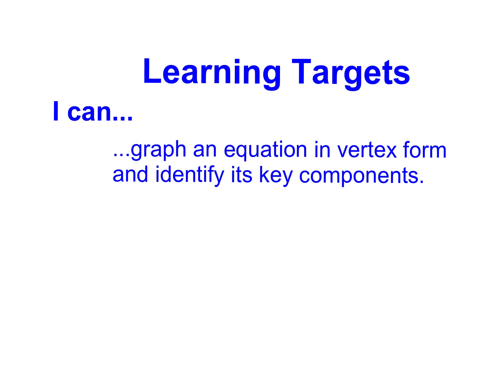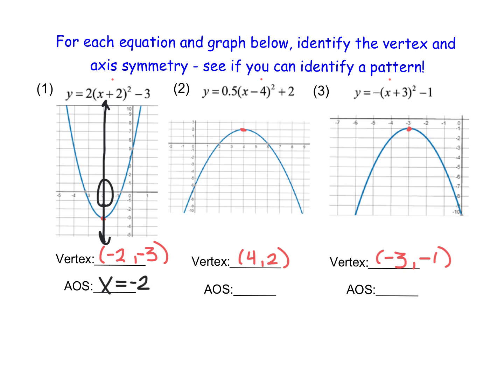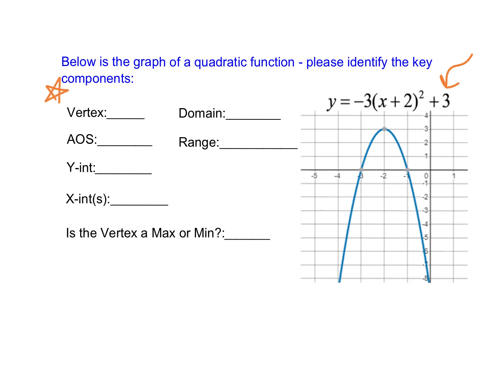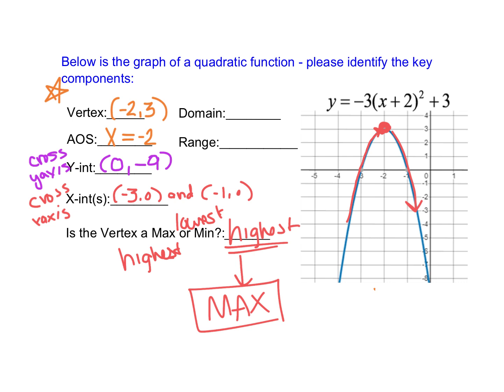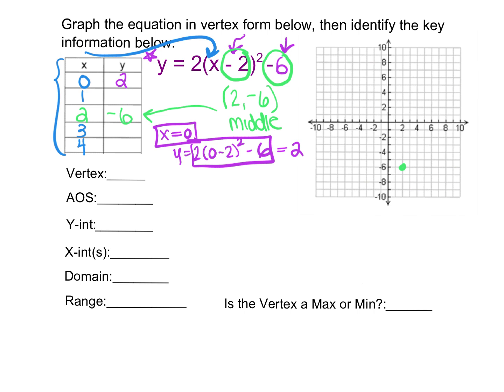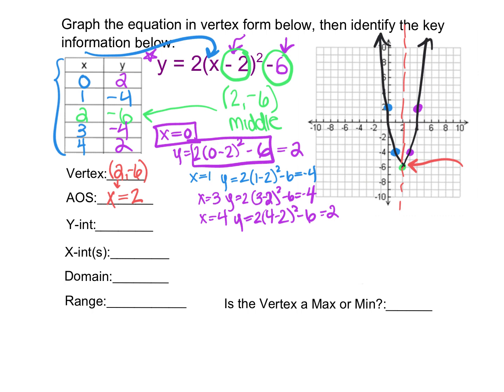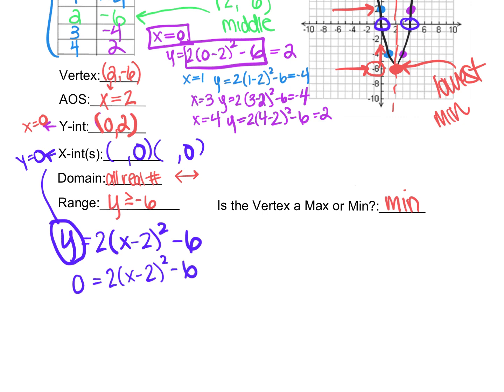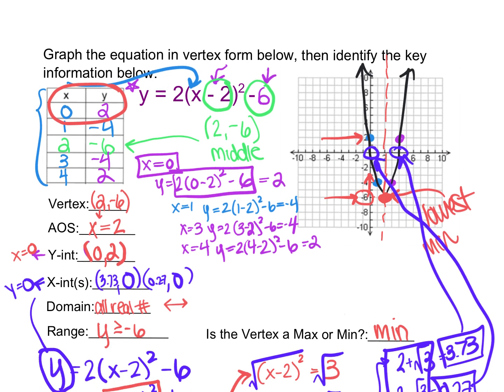Alg1.5 U4V4 - I can graph a quadratic function written in vertex form and identify key components.